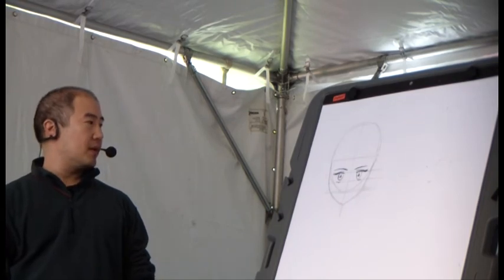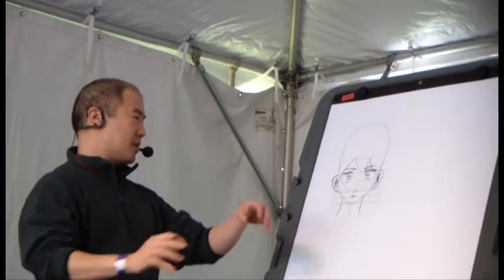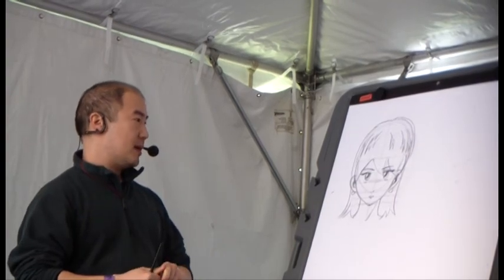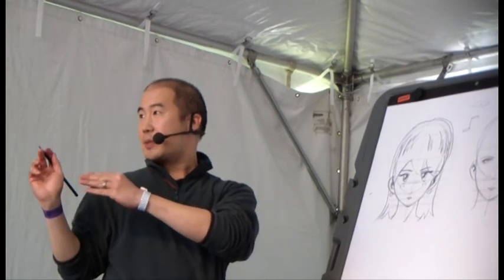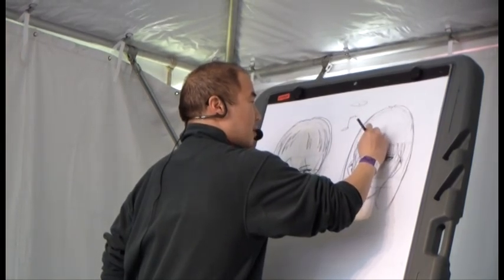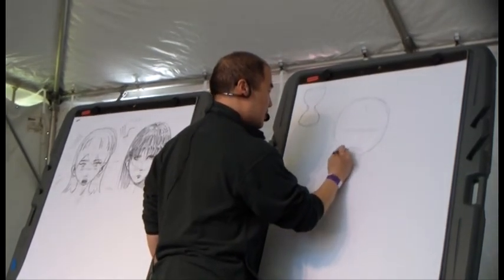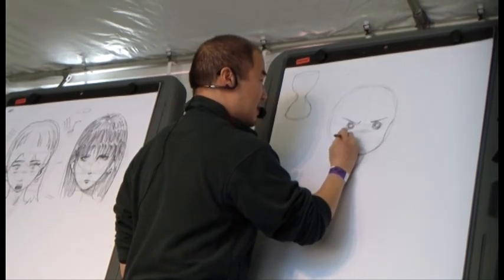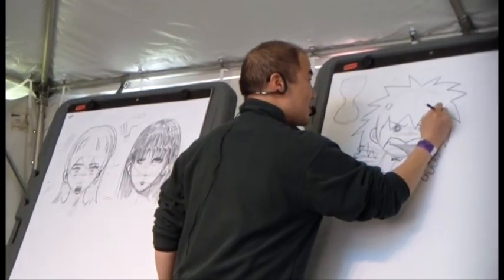Kensuke Okabayashi presenting at the Brooklyn Botonical Garden 2012 Sakura Matsuri